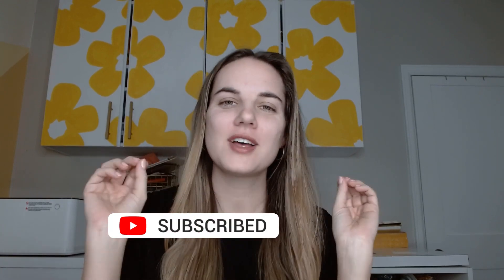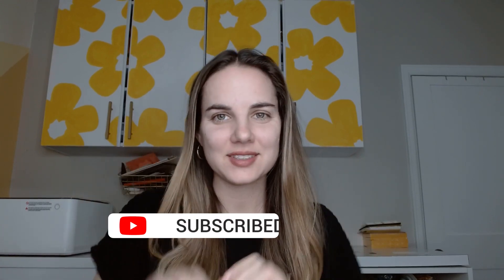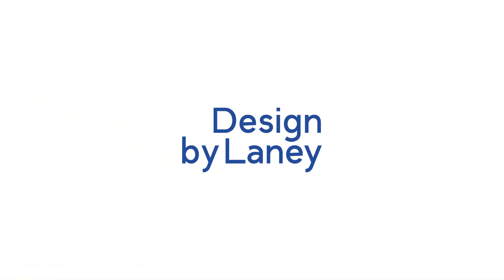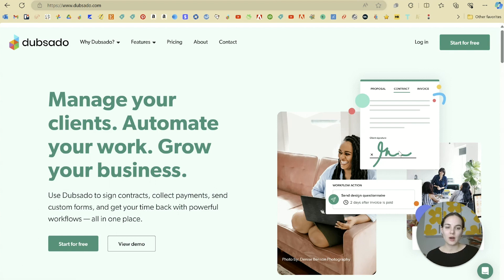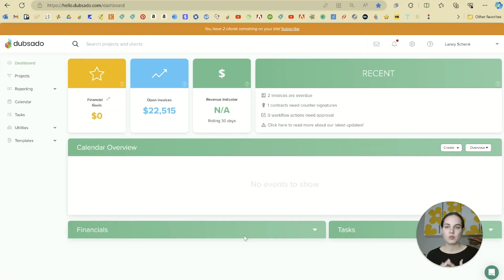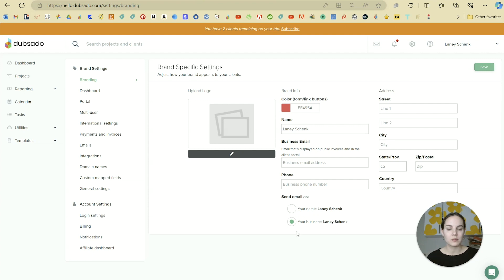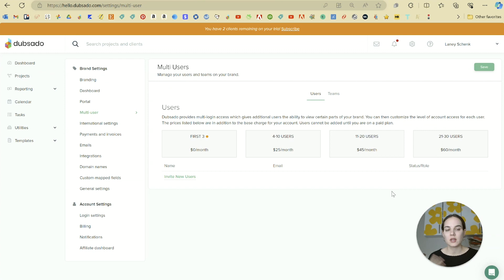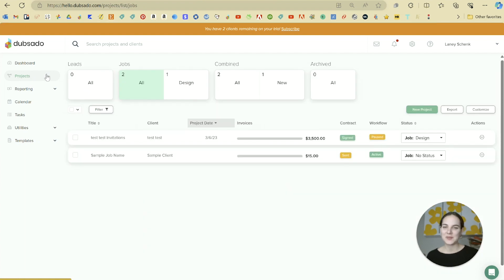How to Use Dubsado | What is Dubsado?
Welcome to Video 1 of the FREE Dubsado course from Design by Laney! You can sign up to get this 13-part series delivered to your inbox

Each video will eventually be added to this Playlist so check back to rewatch as many times as you need!

Don't have Dubsado? You can watch the entire course without signing up to see if it's a good fit, or use my link for a free 3-Project trial plus 30% off your first month or year!

Unsure if Dubsado is the best option? Watch this video where I compare Dubsado and HoneyBook!

You can also sign up for the FREE HoneyBook Course